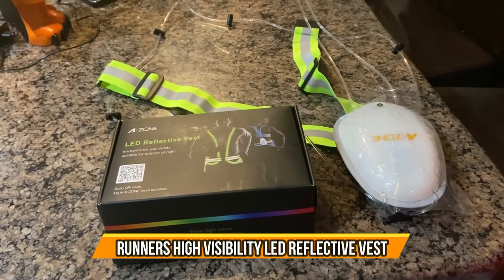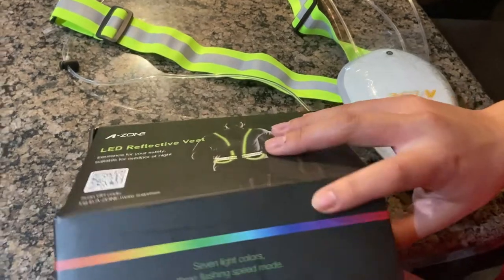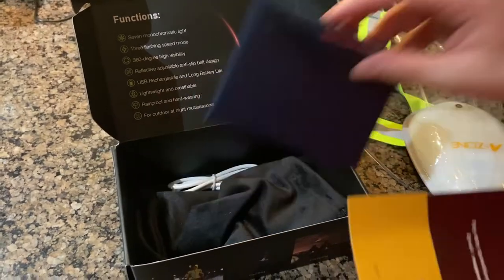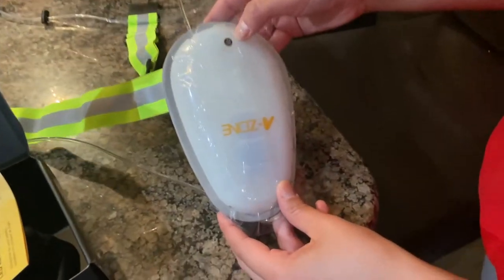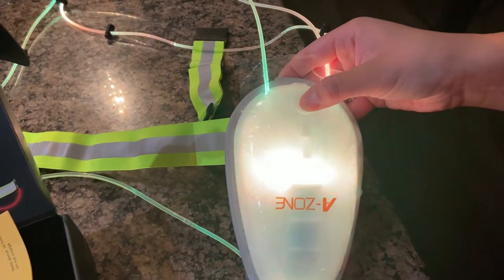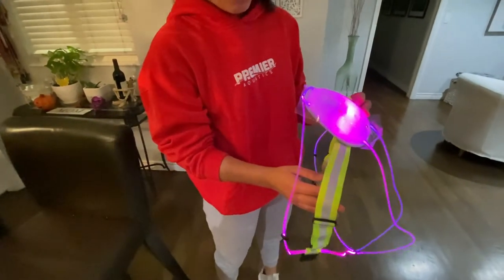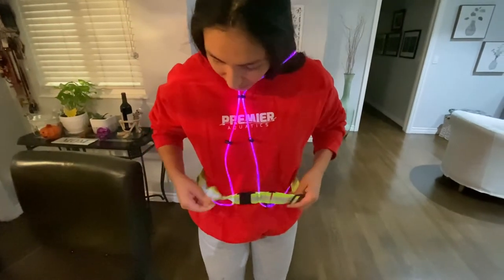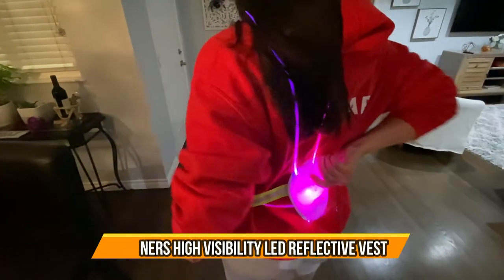Runners High Visibility Led Reflective Vest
A-ZONE Running Lights for Runners High Visibility Led Reflective Vest USB Rechargeable Reflective Gear for Running/Cycling at Nights Lightweight Waterproof